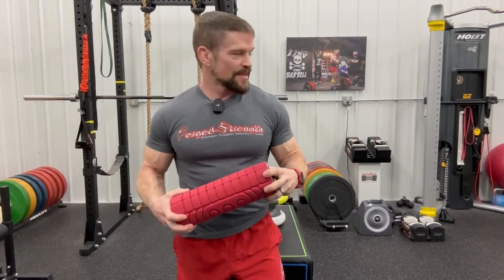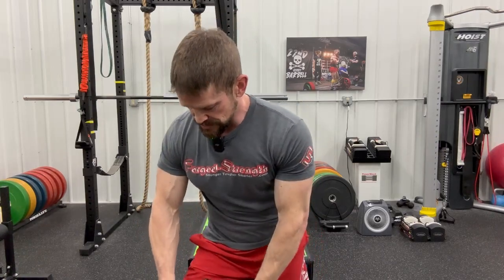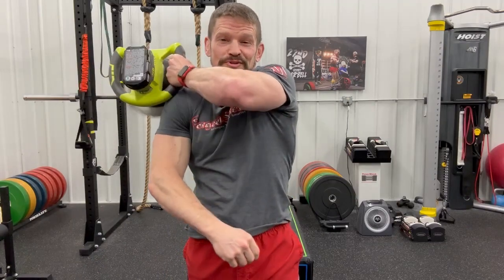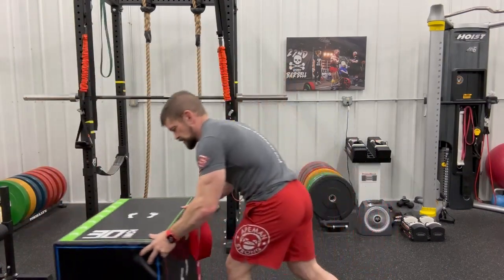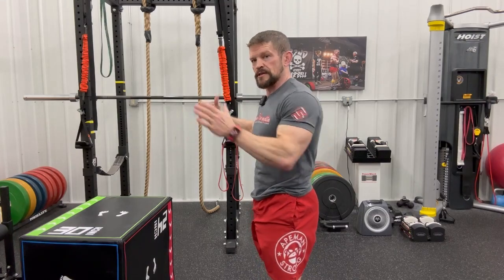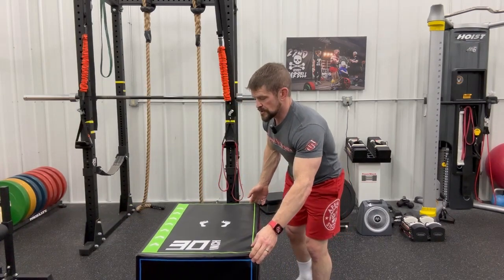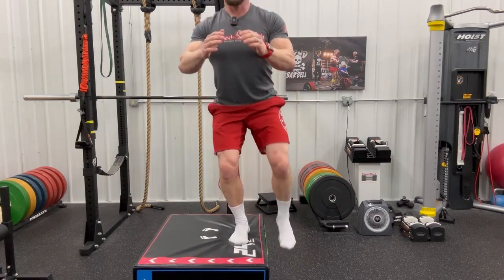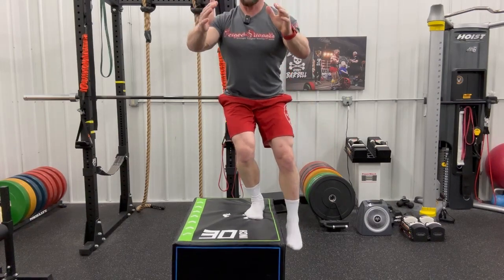Squat Warm Up and the Best Mobility Tool You're Not Using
I demonstrate how I warm up before a barbell squat workout and the unique tool I use to loosen up tight muscles.